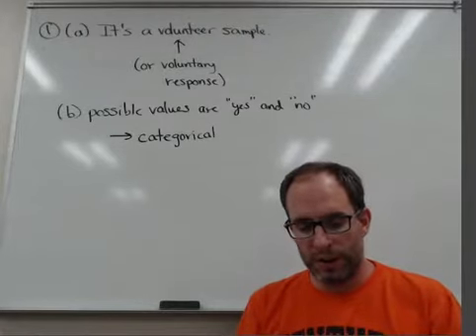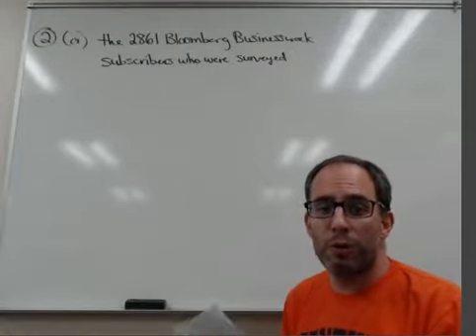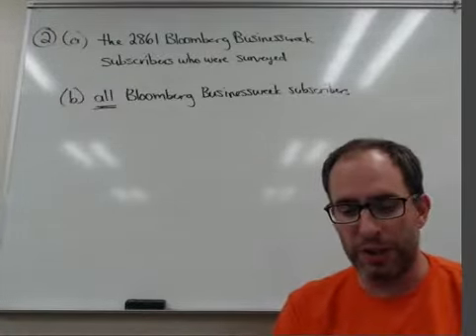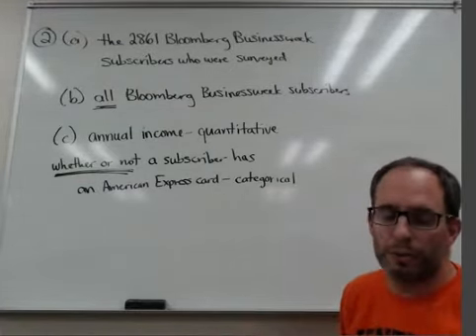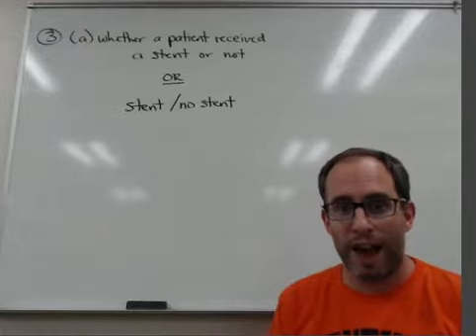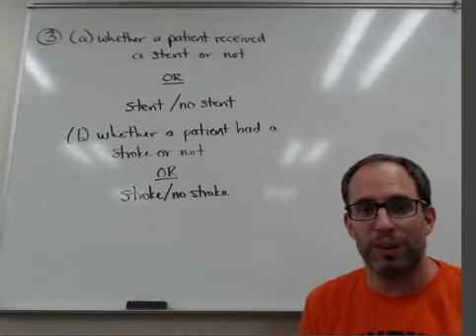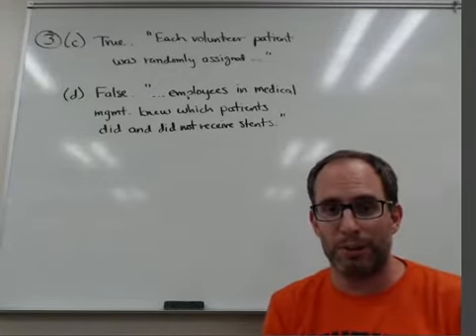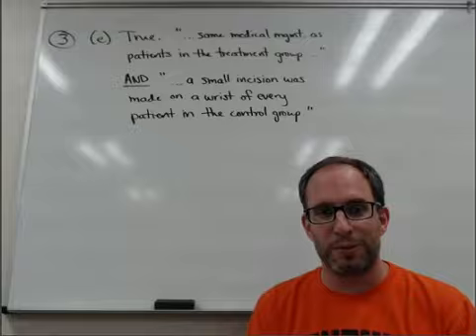F18 - Class Worksheet 01 (Tuesday, August 28)